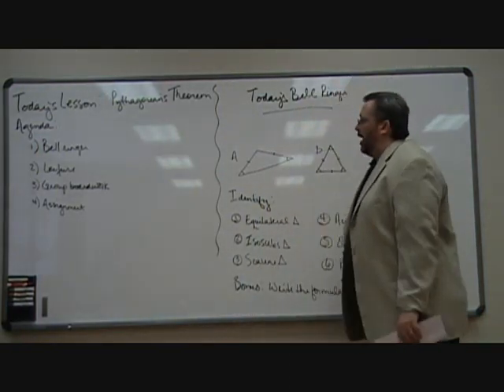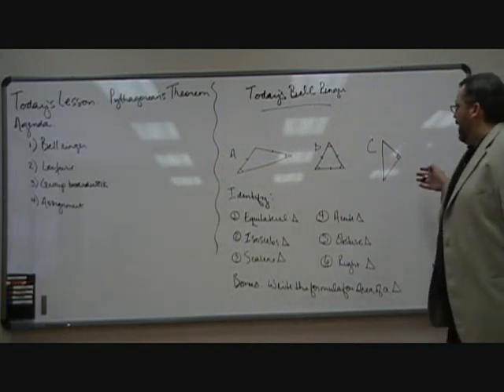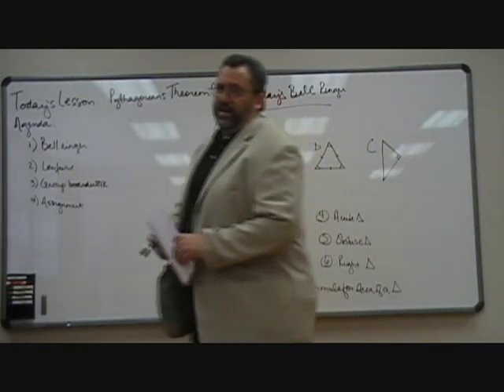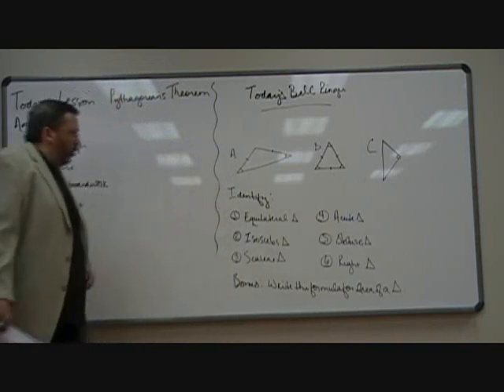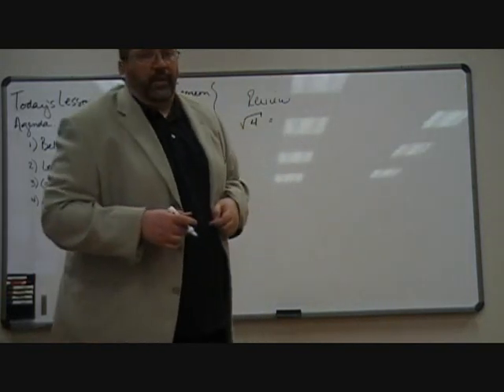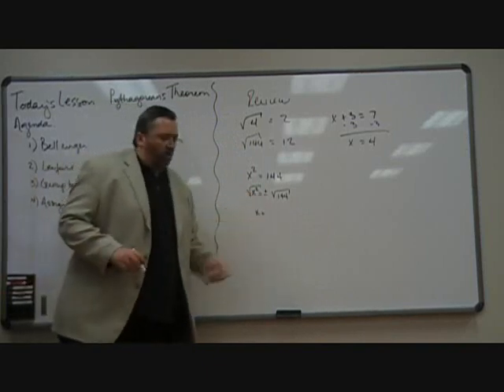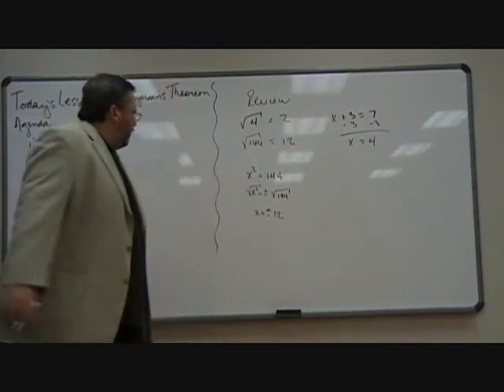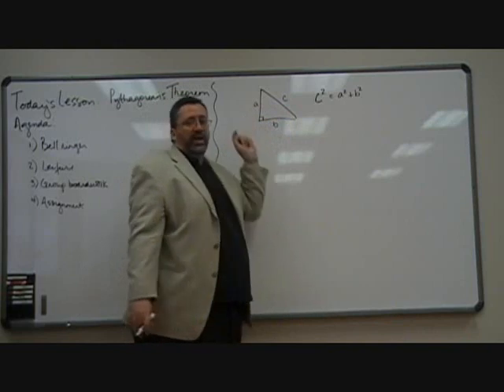Pythagorean Theorem Lesson Plan - I.wmv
Jackie DeWayne Reynolds delivering mock lesson over Pythagorean Theorem.